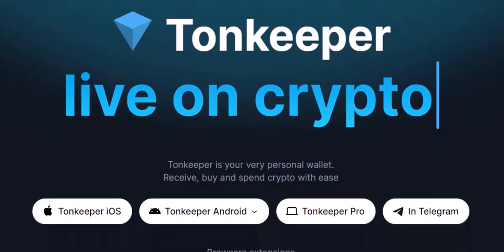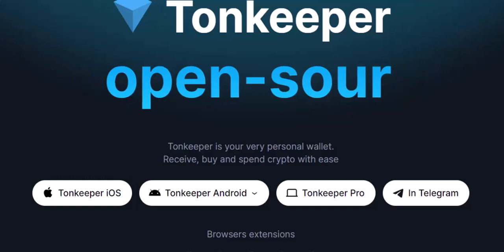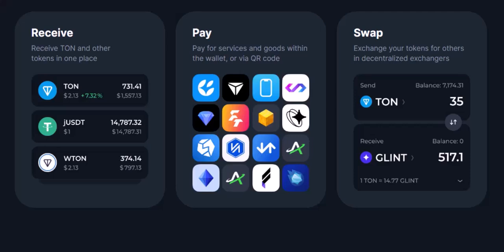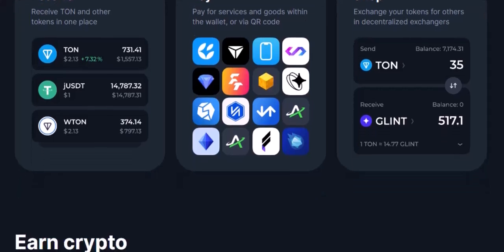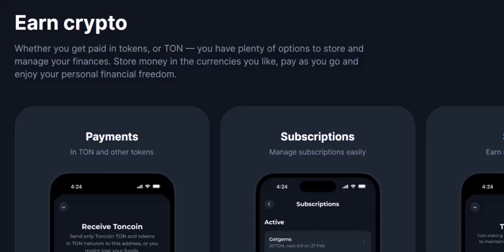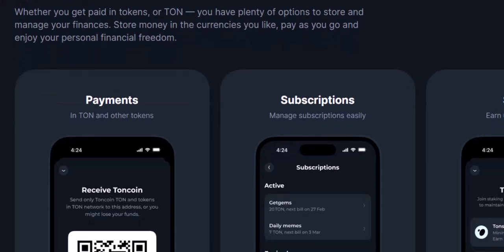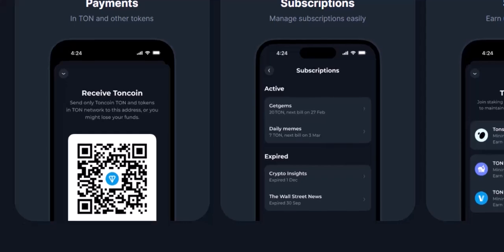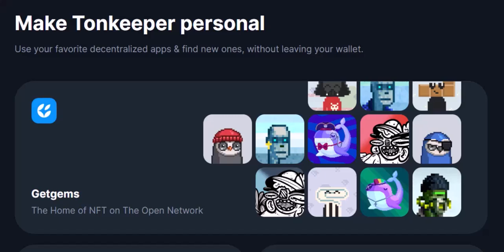how to connect tonkeeper to telegram wallet?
In this video we dive into the deep about how to connect tonkeeper to telegram wallet